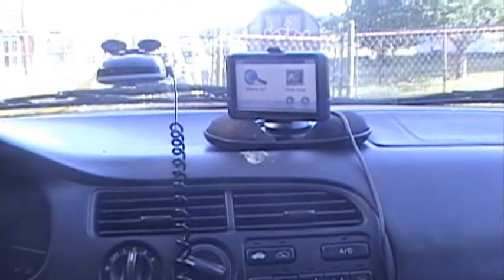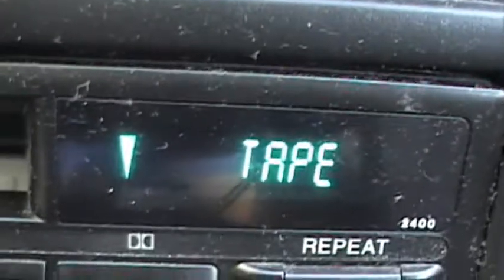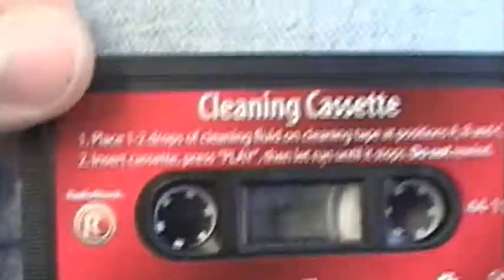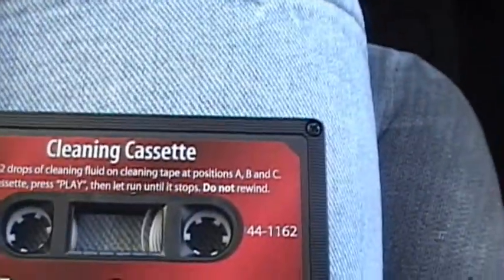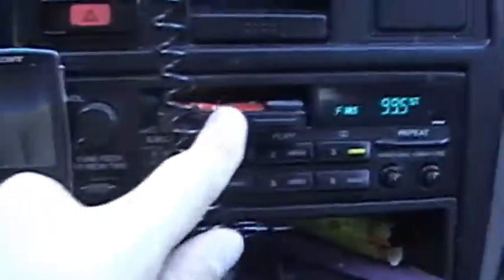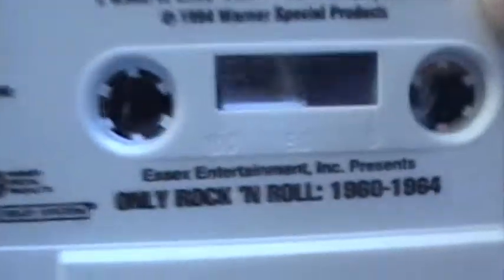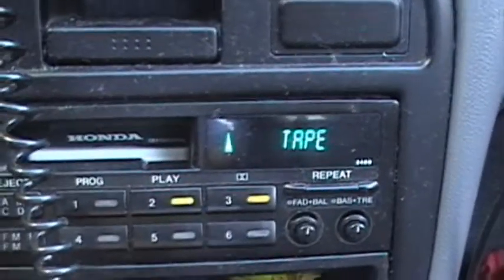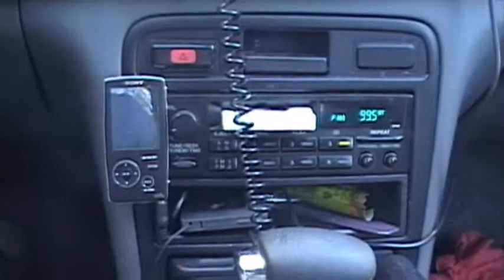Cleaning the Tape Player in My 1995 Honda Accord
I've been meaning to do this for quite sometime now.

After a certain amount of continuous playback, the stock tape player in the 5th generation Honda Accord will flash "Clean" when you put a tape in the player. This is a notification that the tape player needs to be cleaned. In this video, I show the process of doing this.